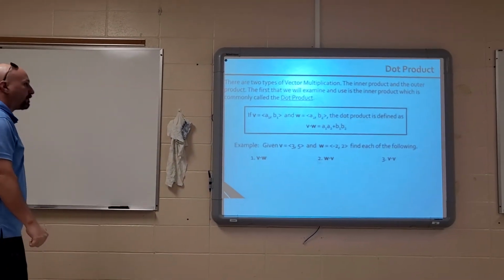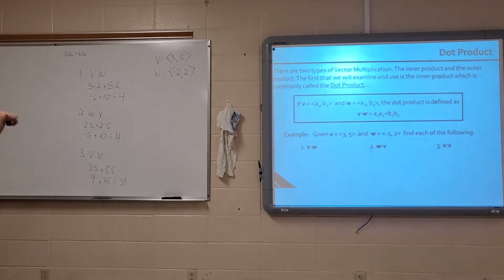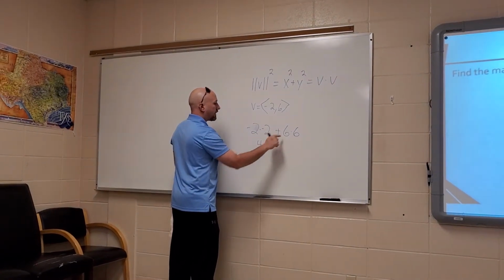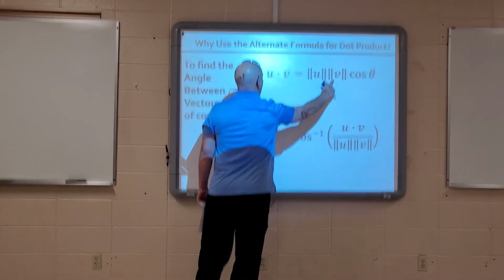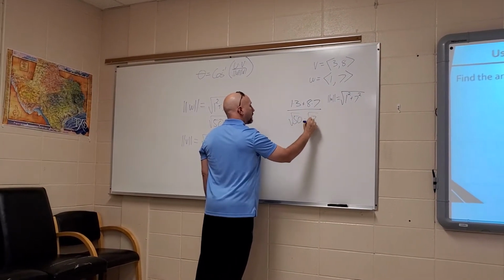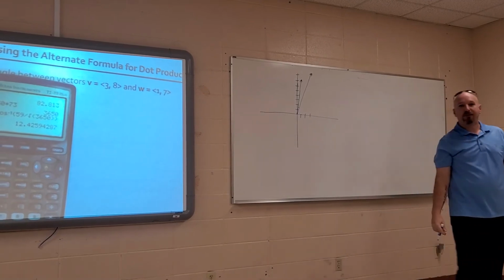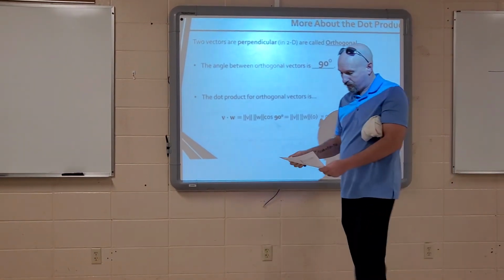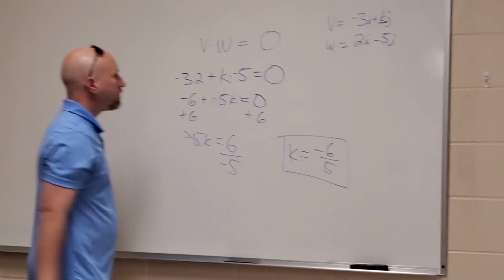vectors lesson 3